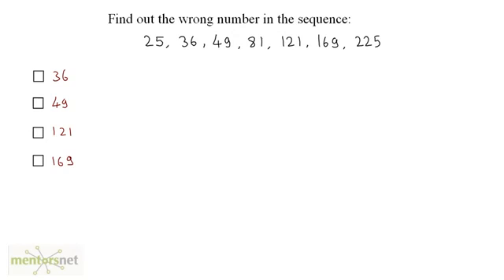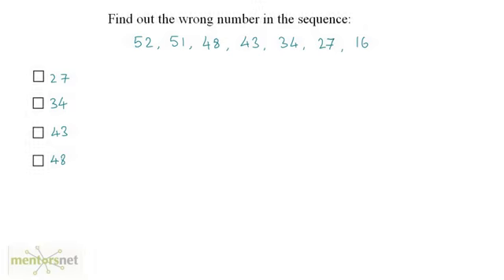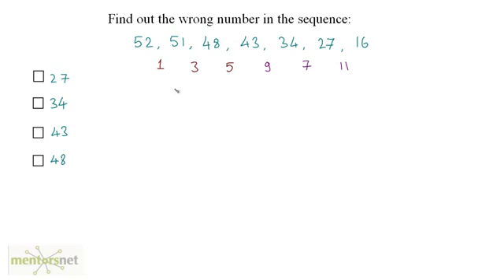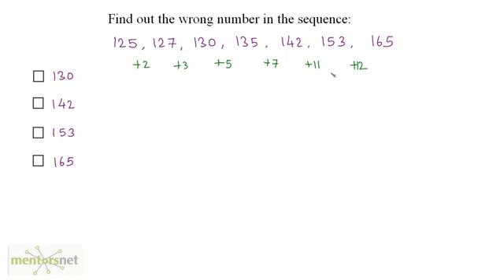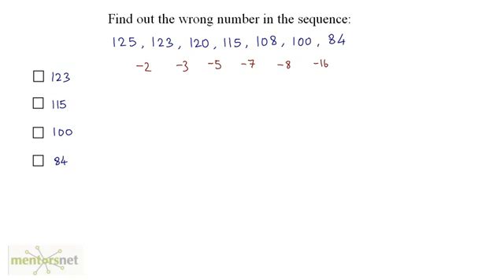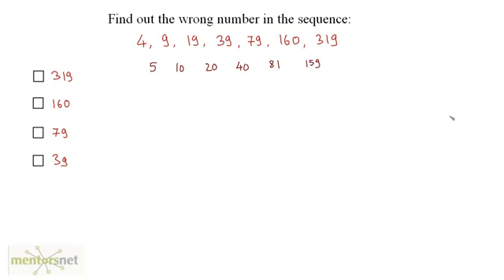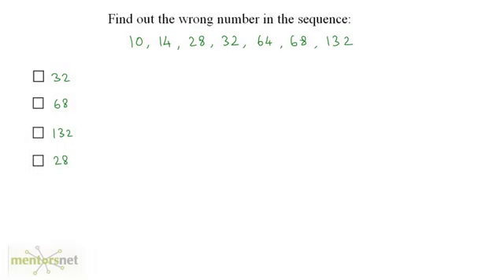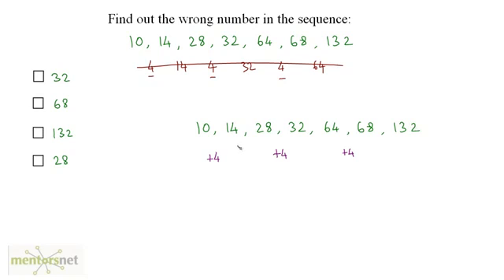QT 225 Find out the wrong number in sequnce Part 2